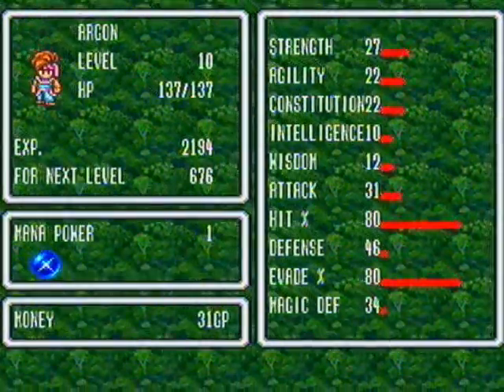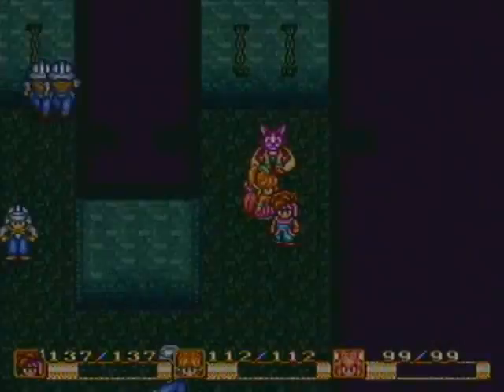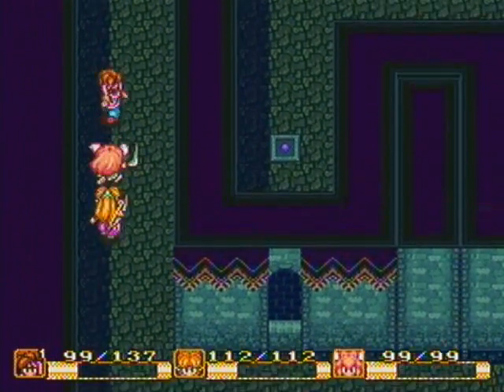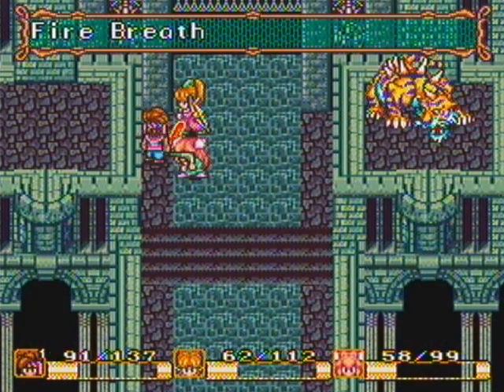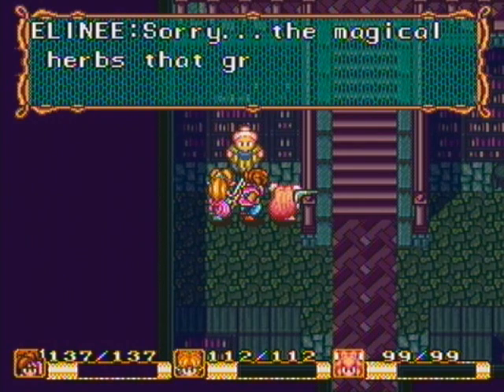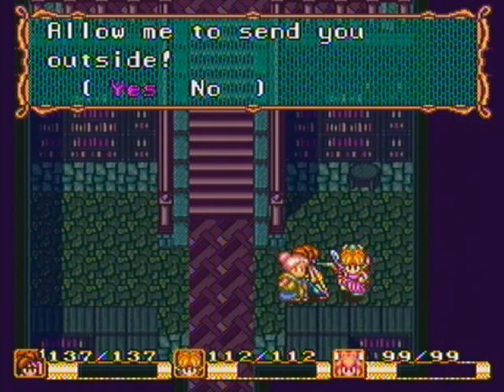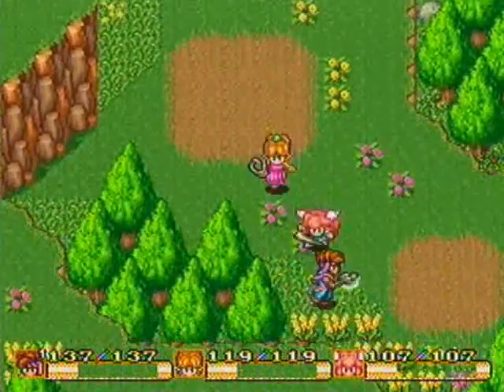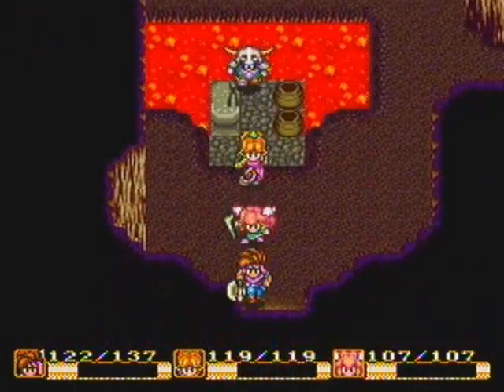Let's Play Secret of Mana [Blind]: Part 8 | Spikey Tiger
After a load of preparations and the necessary explanation of said preparations, I go back for a rematch against the Spik(e)y Tiger. Oh man, what a crazy boss fight! Really incoherent and chaotic, but awesome nonetheless.

Secret of Mana copyright Square 1993, 2012
SNES copyright Nintendo 1990, 1993, 2012